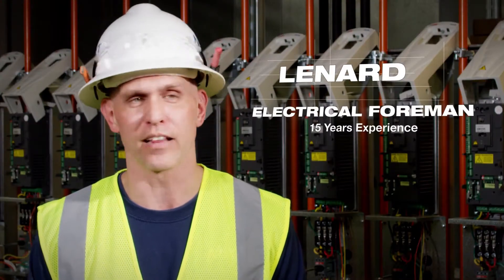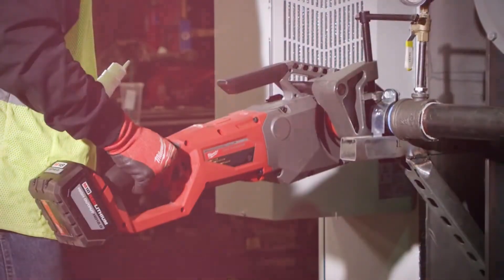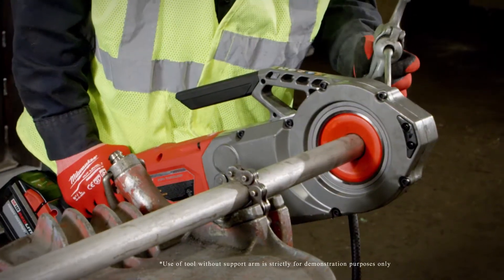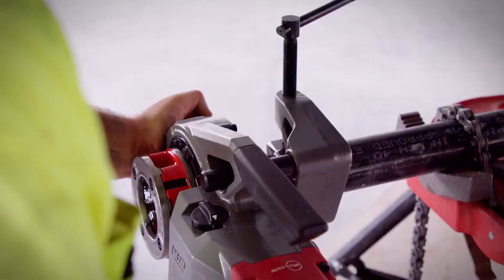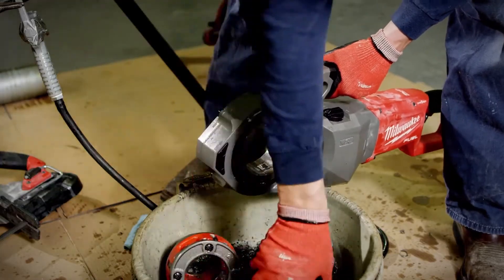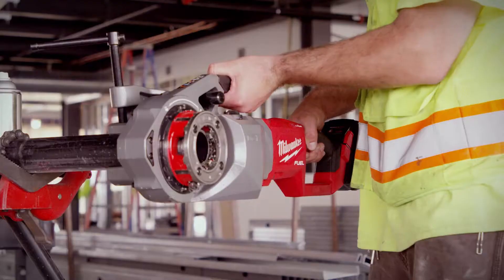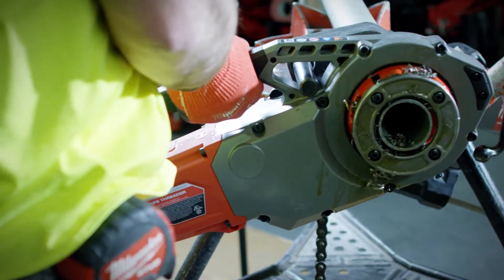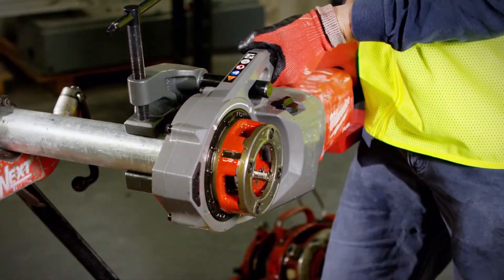MILWAUKEE M18 FPT2 gwintownica akumulatorowa 1/8''-2'' ONE-KEY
- Pierwsza na świecie gwintownica do rur 2″ na 18 V, w pełni uniwersalna i kompatybilna z głowicami gwintującymi oferowanymi przez konkurencję. Umożliwia gwintowanie rur od średnicy 1/8″ do 2″
- Unikalna w ofercie MILWAUKEE® gwintownica do rur z funkcją AUTO-STOP™ kontrolującą ruch powrotny (odrzut), wykrywa zablokowanie narzędzia i wyłącza je, aby zapewnić użytkownikowi większe bezpieczeństwo
- Możliwość stosowania z głowicą gwintującą Ridgid 12-R, z zestawami adapterów MILWAUKEE® FPT2AK-RI do głowicy Ridgid 11-R, adapterów MILWAUKEE® FPT2AK-RE do głowic szybko wymiennych Rems i adapterów MILWAUKEE® FPT2AK-RO do głowic SUPER CUT firmy Rothenberger
- Przełącznik prędkości obrotowej: prędkość obrotowa 1, 0 - 29 obr./min, dla rur o średnicy 1-¼″ - 2″ i prędkość obrotowa 2, 0 - 41 obr./min, dla rur o średnicy 1/8″ - 1″; zoptymalizowana jakość gwintu w zależności od rozmiaru rury; szybsze gwintowanie i większa wydajność
- Praca przez cały dzień na jednym ładowaniu akumulatora; możliwość wykonania ponad 25 gwintów na rurach 2″ i ponad 60 na rurach o średnicy ½″ na jednym naładowanym akumulatorze M18™ 12,0 Ah
- Uchwyt boczny uniemożliwia kontakt z obracającą się głowicą gwinciarską przed lub w trakcie procesu gwintowania
 Urządzenie wyposażone w cztery innowacyjne, zastrzeżone rozwiązania MILWAUKEE® - bezszczotkowy silnik POWERSTATE™, akumulator REDLITHIUM™, inteligentny sprzęt i oprogramowanie REDLINK PLUS™ oraz technologię ONE-KEY™ zapewniającą łączność bezprzewodową, gwarantuje to ponadprzeciętną moc, czas pracy, trwałość oraz wyjątkowo skuteczne zarządzanie zasobami w miejscu pracy
- Elastyczny system bateryjny jest kompatybilny i gwarantuje współpracę ze wszystkimi akumulatorami MILWAUKEE® M18™

ECT TECHNIK
Puławska 280
02-819 Warszawa

ECT TECHNIK
Górna Droga 5
02-495 Warszawa